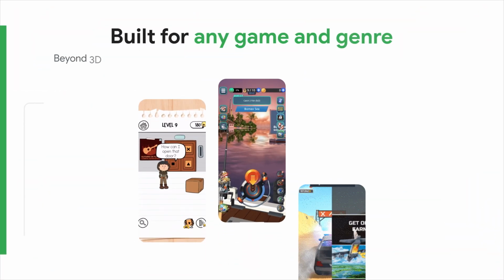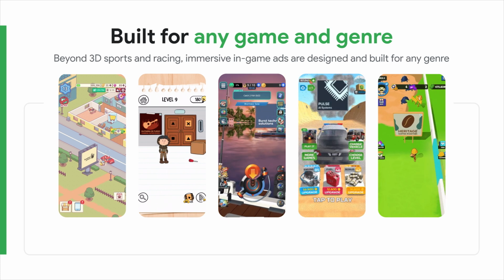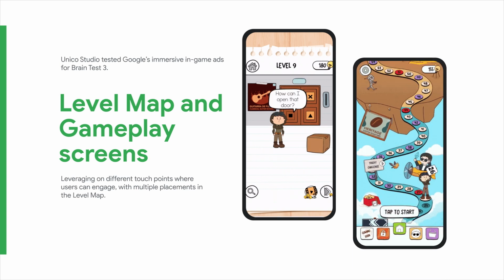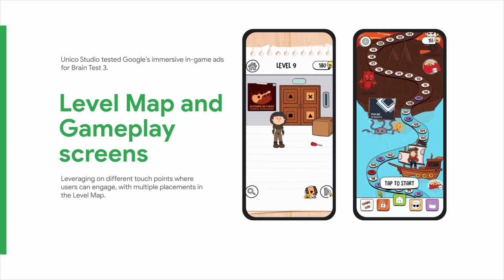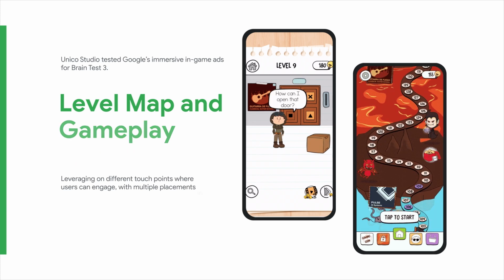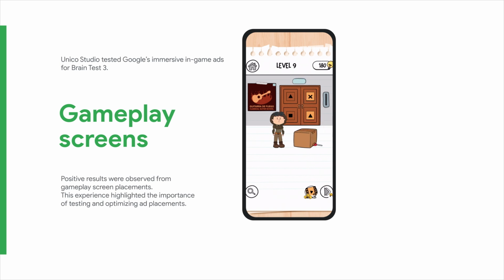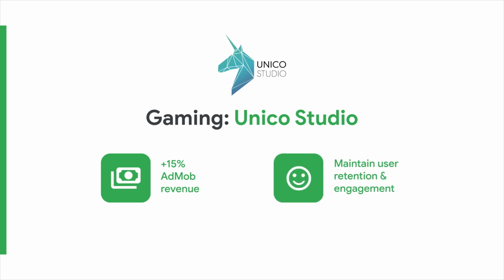Overview of immersive in-game ads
In this video, we’ll be taking a deep dive into our latest ad format - immersive in-game ads. Watch this video to learn what immersive in-game ads are and how you can leverage this latest ad format into your ad monetization strategy.

Refer to this link for the developer documentation on immersive in-game ads Please note that you will need to be granted access to view the document. If you do not have access, please reach out to your account manager for details.